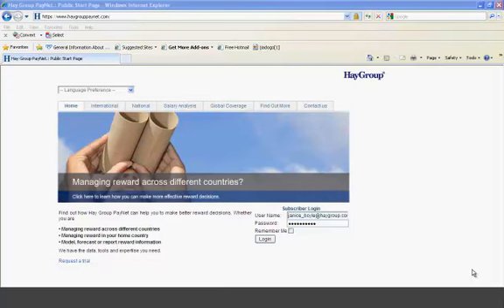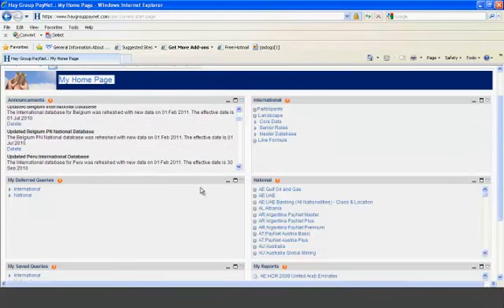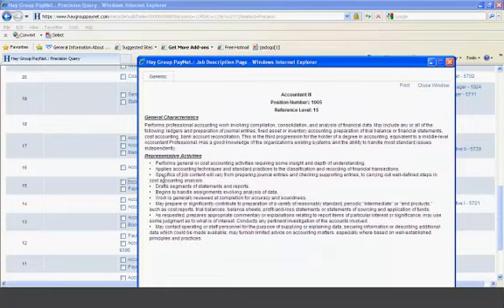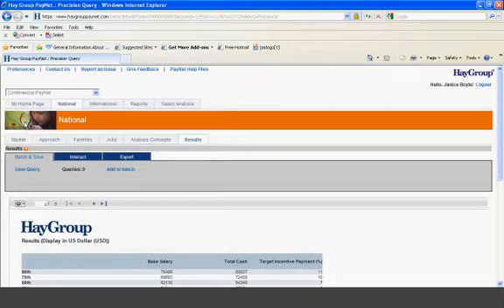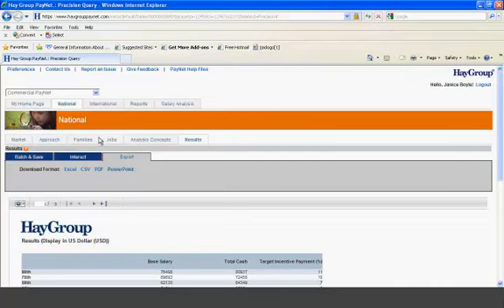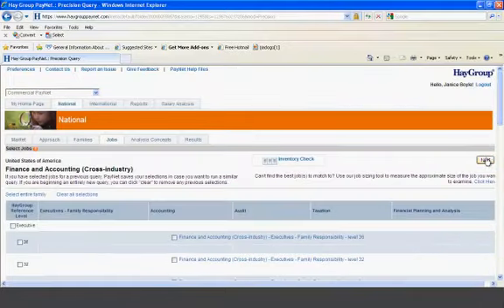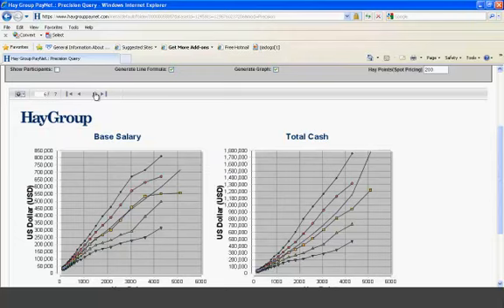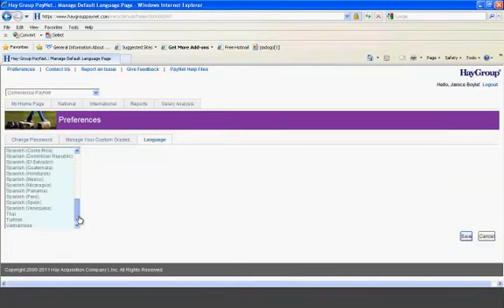PayNet Training Session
Find out how Hay Group PayNet can help you to make better reward descisions.